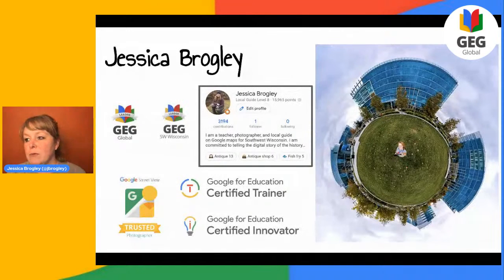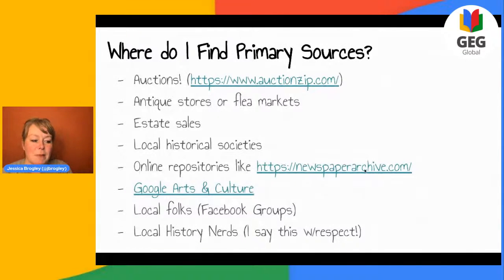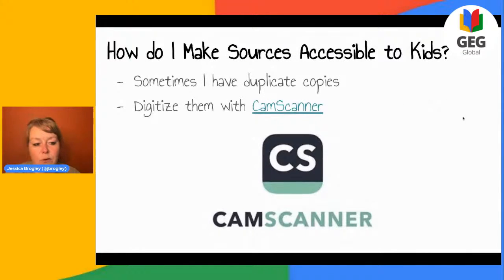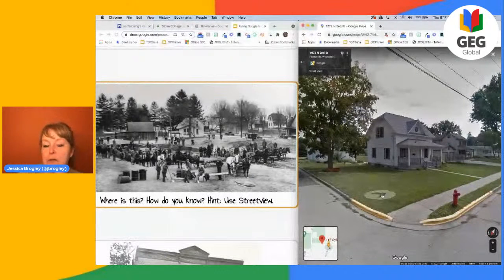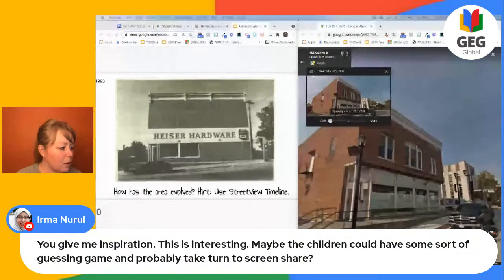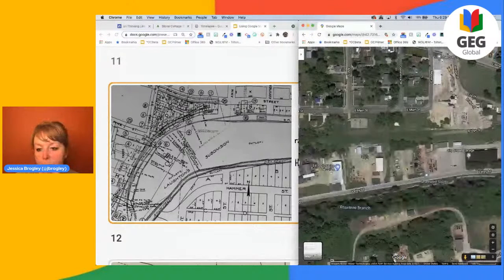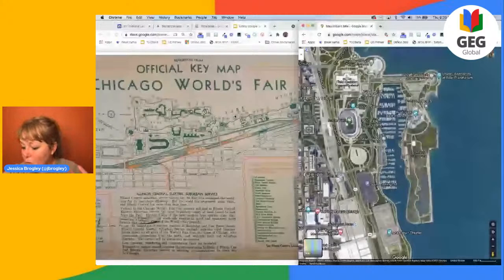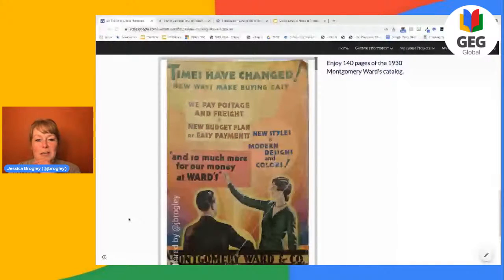Using Google Maps & Primary Sources to Think Like a Historian